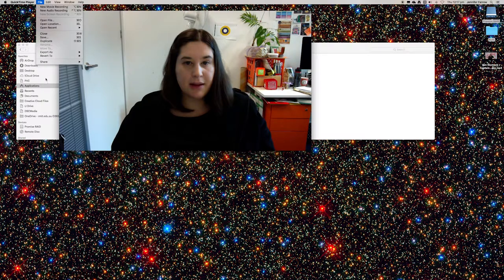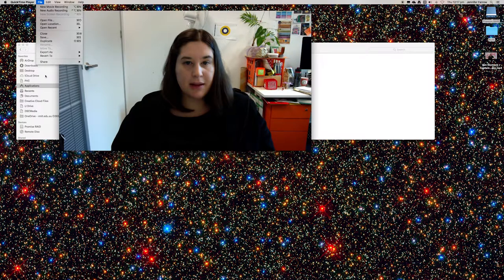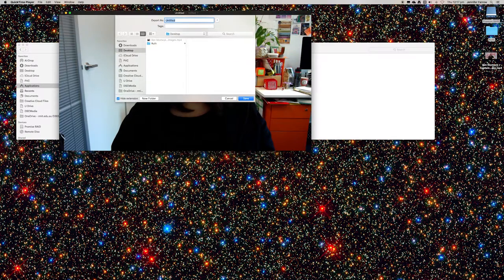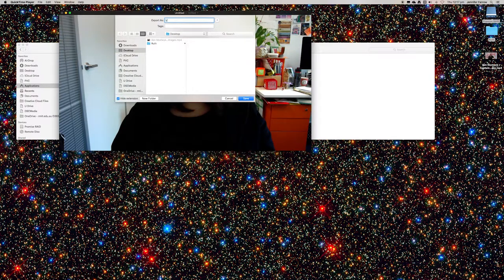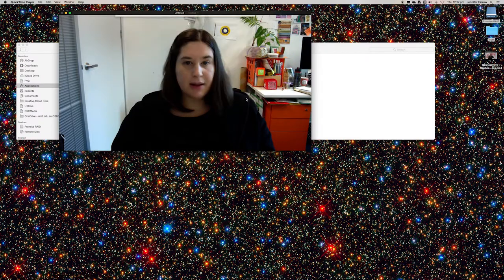Trimming your videos using the QuickTime Player on a Mac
This video described how to trim videos using the QuickTime Player.